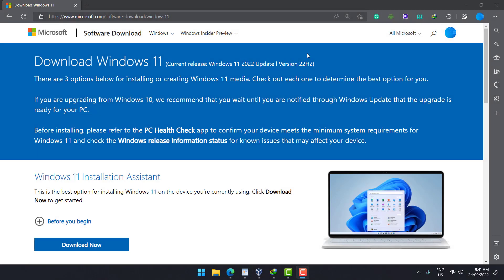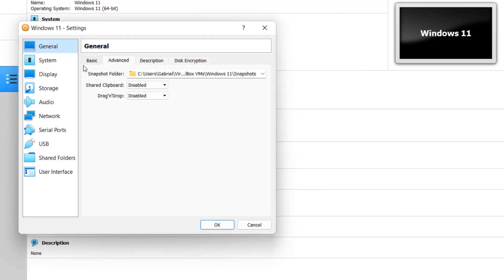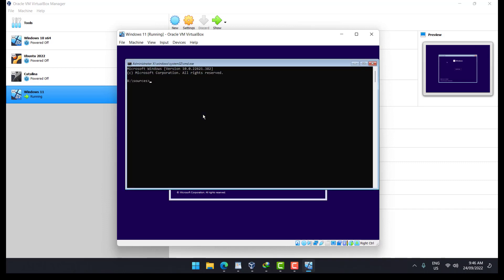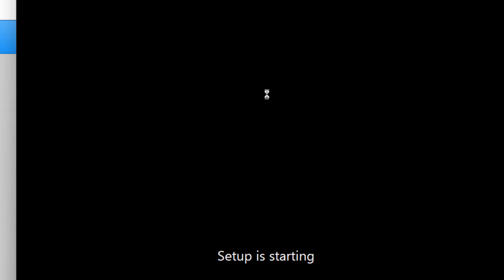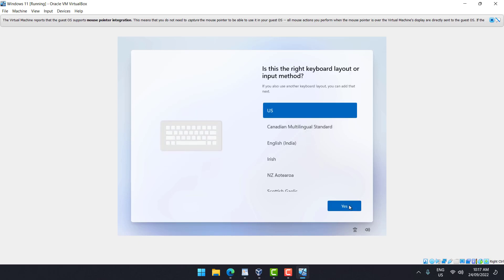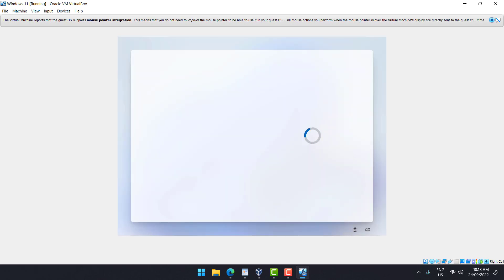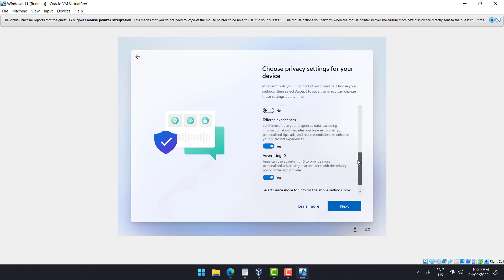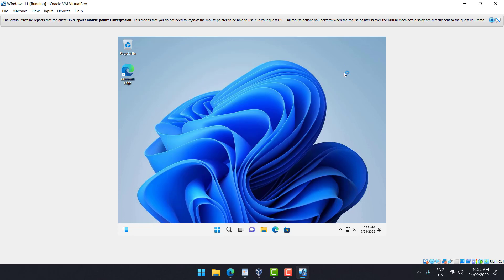Windows 11 22H2 Installation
Let's install without TPM 2.0, Secure, you will learn how to skip the TPM restrictions and install this OS without any issues. Windows 11 22H2 without TPM, By the end of this video you will be more confident about how to make a Pro Installation.

Timestamps:
0:00 - Intro
0:45 - Start
1:35 - Virtual Box - Machine Creation
3:00 - CMD - Regedit - Remove TPM
4:30 - Continue with the Installation
8:37 - Final Screen Installation
9:10 - Virtual Guest Additions

✅ Once you have reached Windows' Installation screen.
Press Shift + F10 will enable the CMD

✅Computer HKEY LOCAL MACHINE SYSTEM Setup
Click on new key =  Create a Folder = LabConfig
BypassTPMCheck = Value 1 = HEX
BypassSecureBootCheck = Value 1  = HEX

We have used Virtual Box - Windows 11 22H2 to make this installation. The iso we have used was the Original from the Official website, if you have questions please let us know so we can help you.